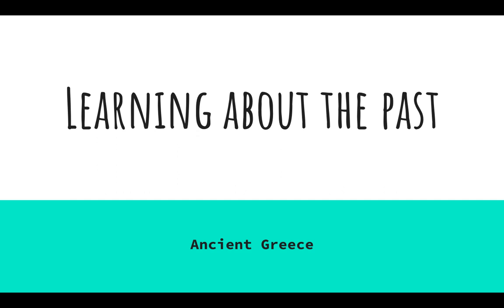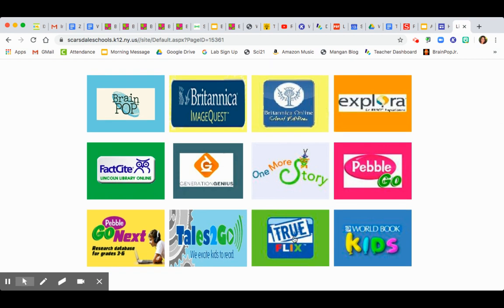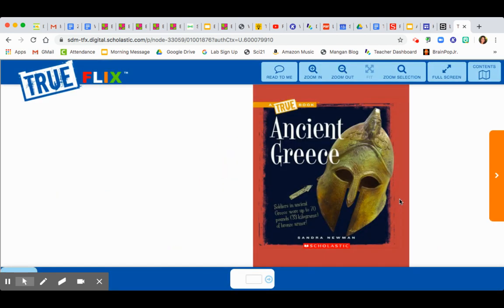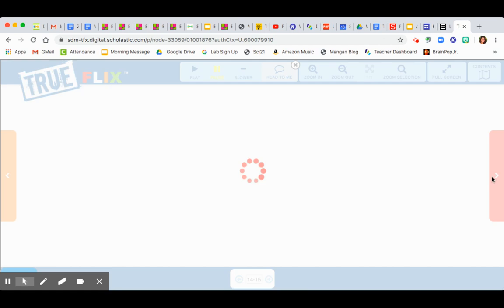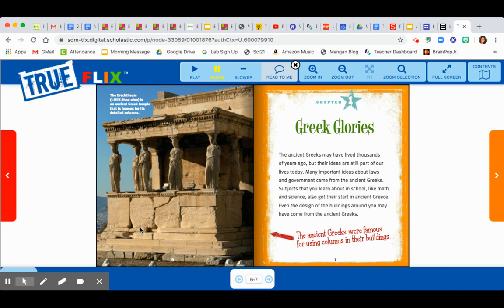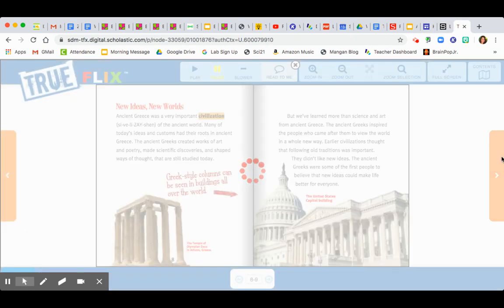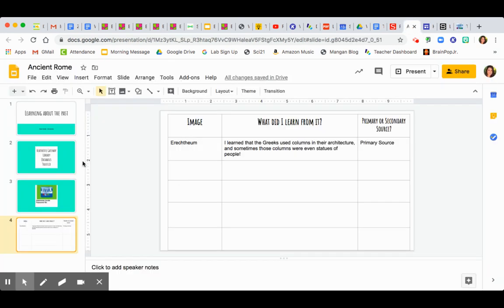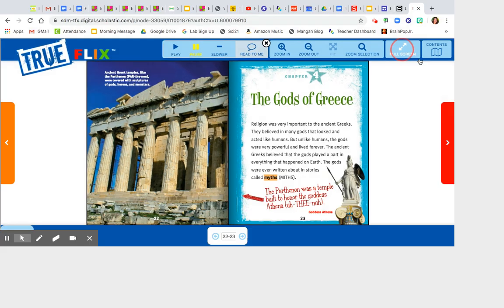Ancient Greece Primary Sources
Primary Sources: Ancient Greece